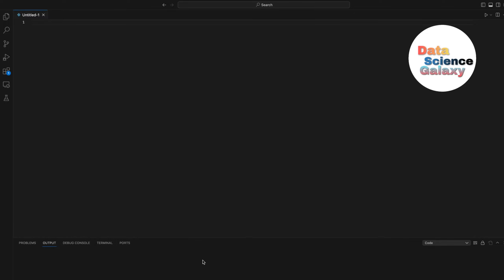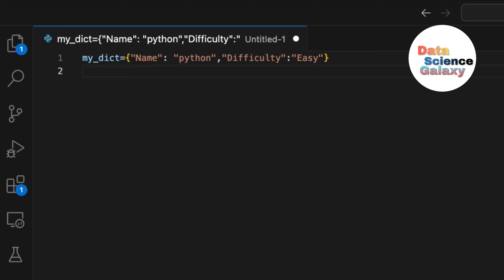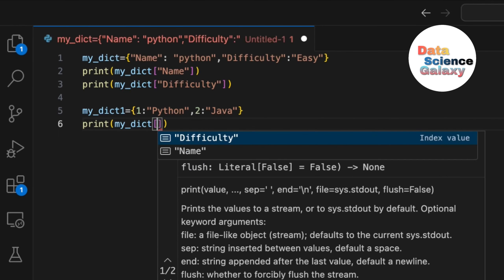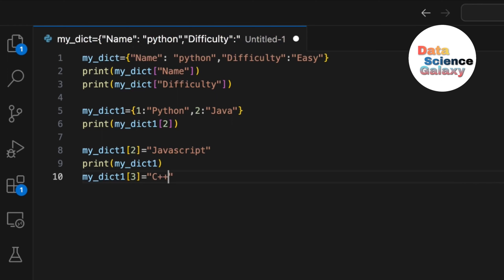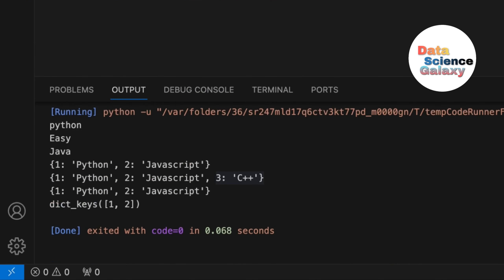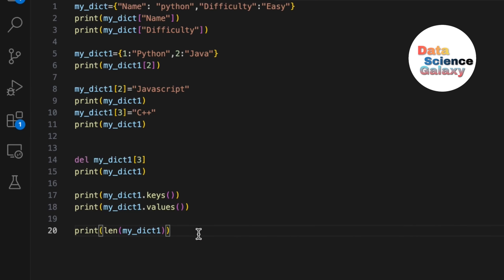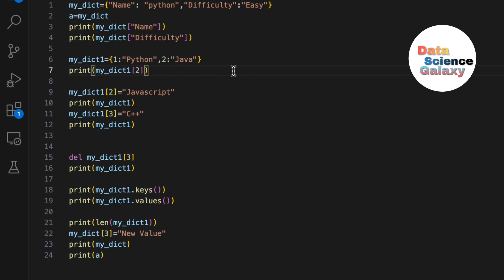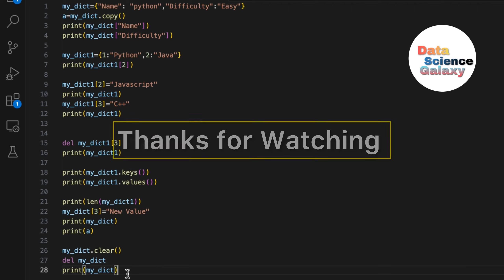Dictionary In Python | Python Dictionaries | Data Science Galaxy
In this Python Tutorial, We learn DICTIONARY Data Type in Python and their OPERATIONS.